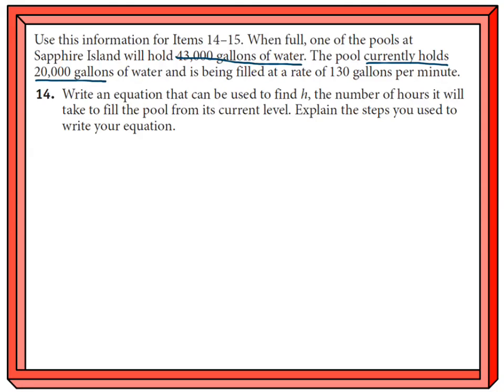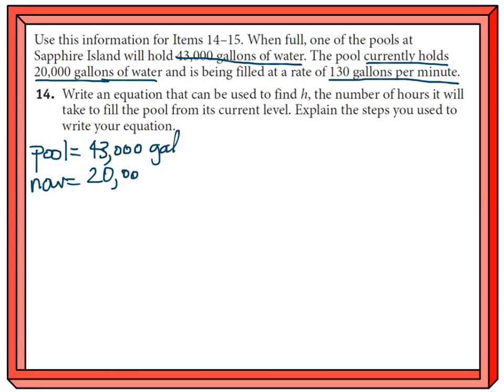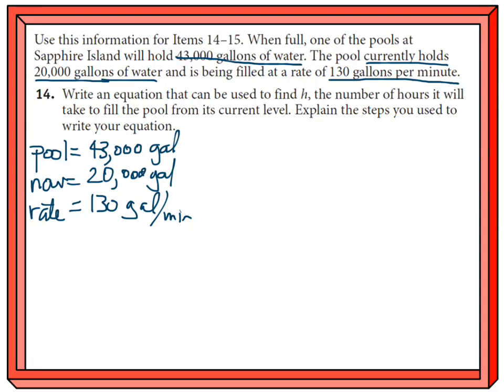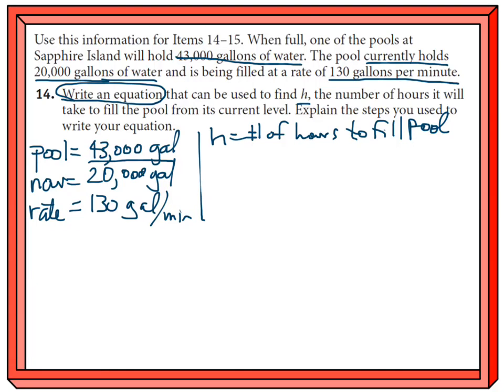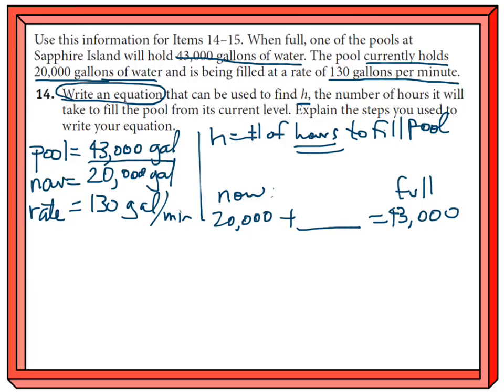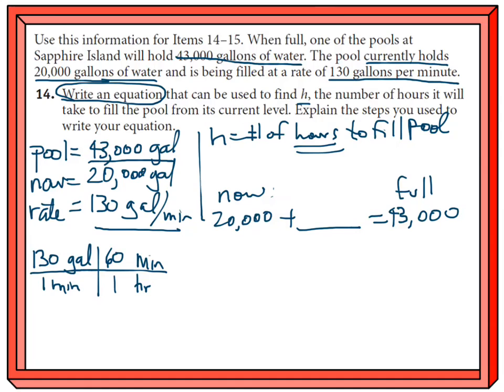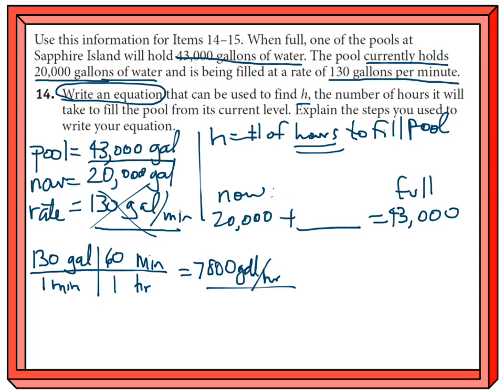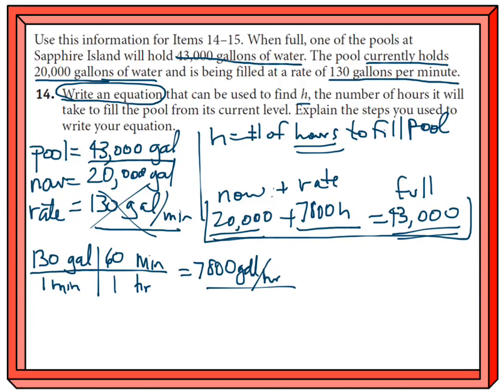SB_A2_1_1_HW_P06_14